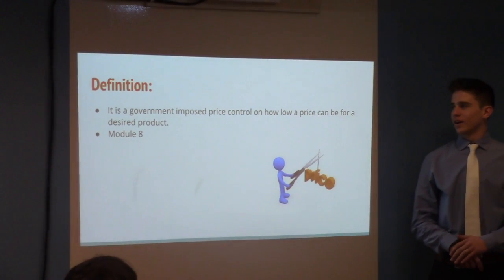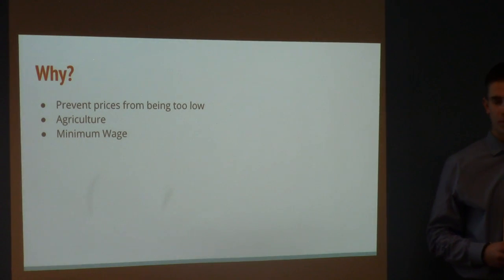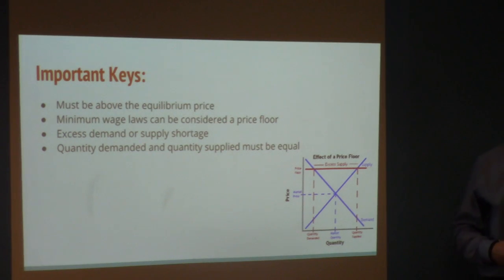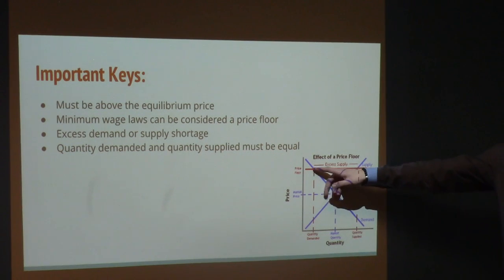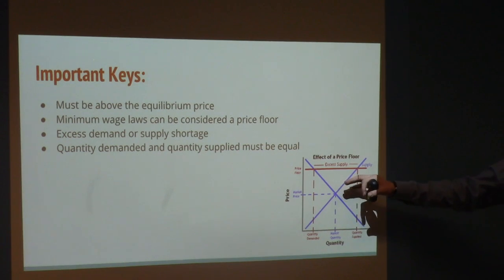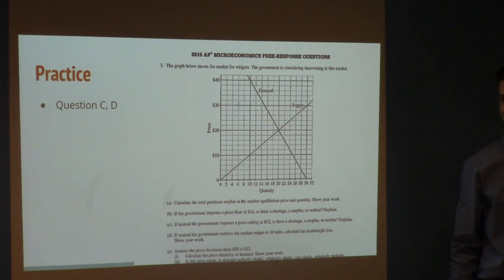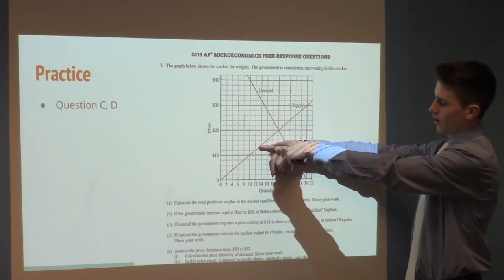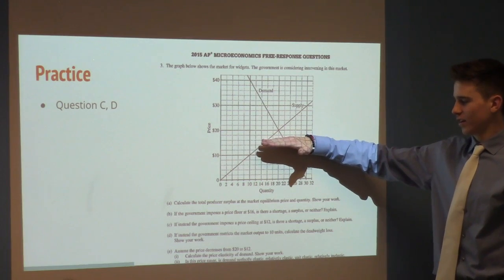Price Floor Josh